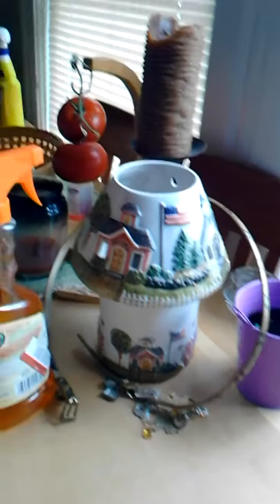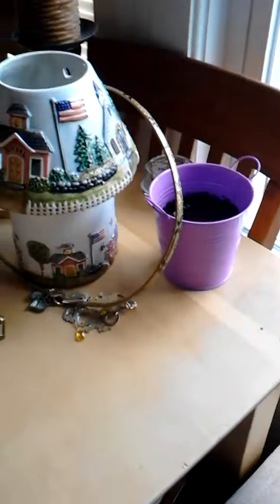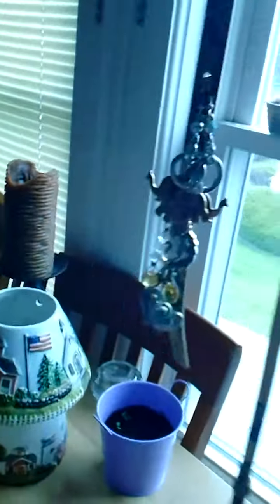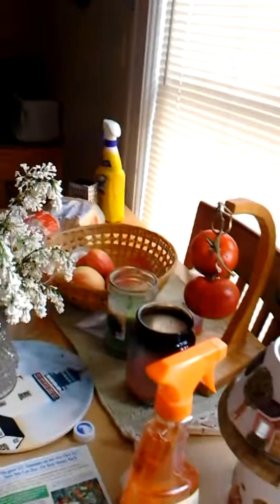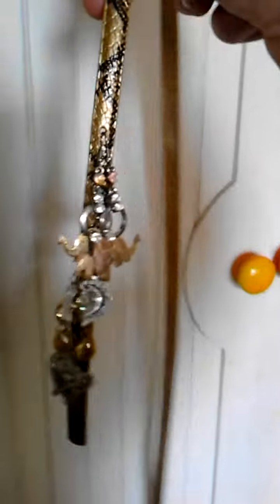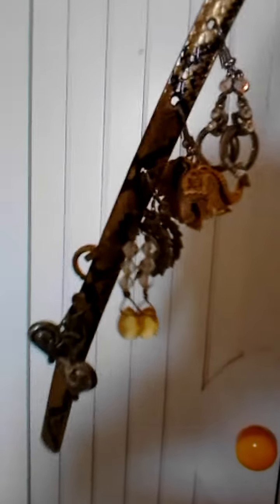Witchy tip for organizing earrings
Reuse old belts to keep earrings organized and create a unique display.